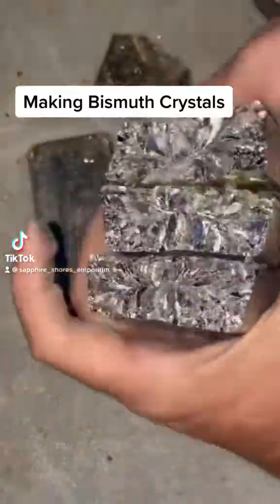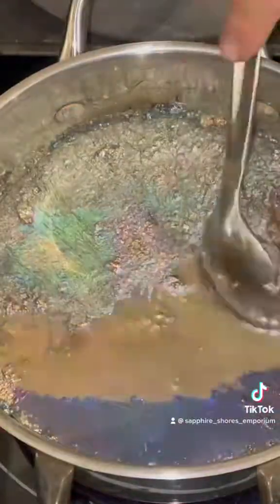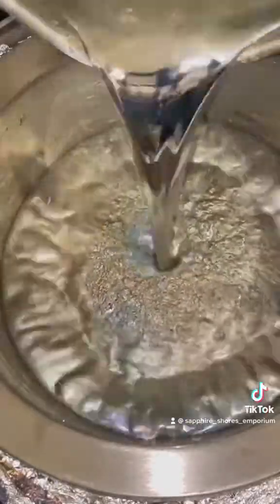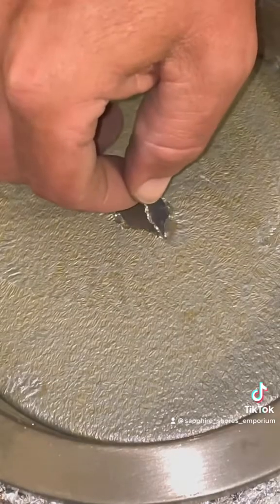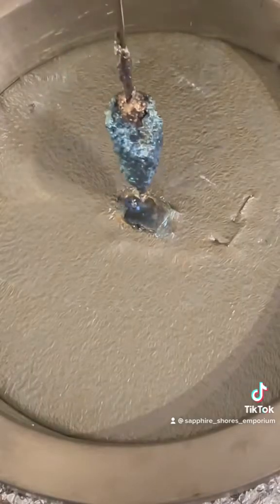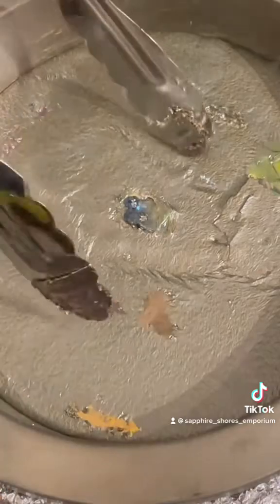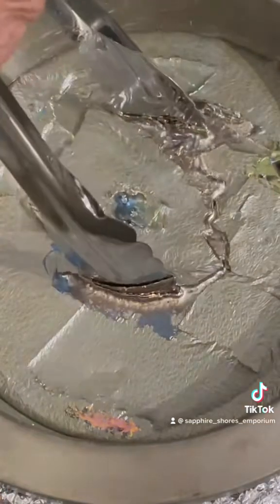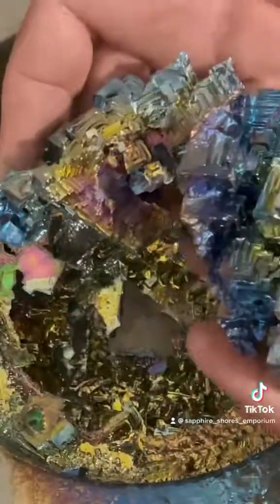How To Make Bismuth Crystals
Learn How To Make Bismuth Crystals.  If you attempt to do this on your own please use personal protective equipment and always work in a well ventilated area.

Bismuth Crystals

This Bismuth Crystal was made by my loving hands in Sunny Florida🌞

Chakra: It works on all Chakras helping to align, balance and cleanse them all.  Bismuth transforms the energy of The Crown Chakra to energize the Root Chakra thereby actual using the power of wisdom.  This correlates with the sense of presence one feels when holding it and working with it.

Zodiac: Aquarius
Element: Spirit
Crystal System: Trigonal
Periodic Table: #83
Rarity: 8x rarer than Silver

Known as a stone of transformation, Bismuth wants to help us facilitate the changes necessary to grow into the best version of ourself.  In a group setting it promotes cohesion and teamwork.  During stressful times when you are overwhelmed, Bismuth will help calm your nerves, focus your mind and give you a boost of energy enabling you to overcome any obstacle you face.

Bismuth relieves emotional and spiritual isolation, facilitating the meditative state of oneness, connectedness and serenity.

Bismuth is useful when experiencing change, providing or calmness, vitality and orderliness.

Bismuth facilitates the enjoyment of travel, and stimulates group and relationship cohesiveness.

Bismuth provides excellent grounding and calming energy and is  especially effective in reducing anxiety and depression.  As Bismuth is a single element, made up of some of the building blocks of matter, it’s known for its ability to aid in purification and cleaning work.

Always do good things!